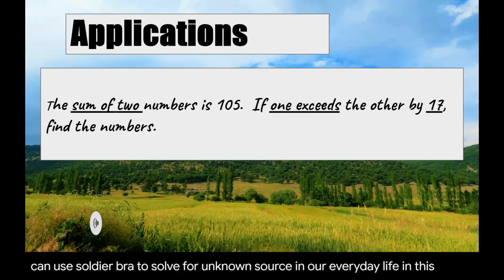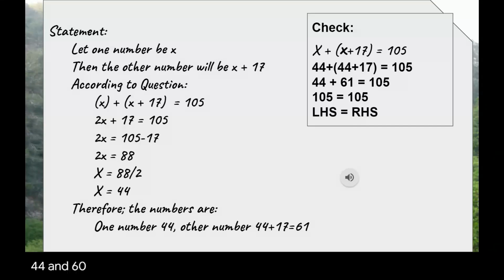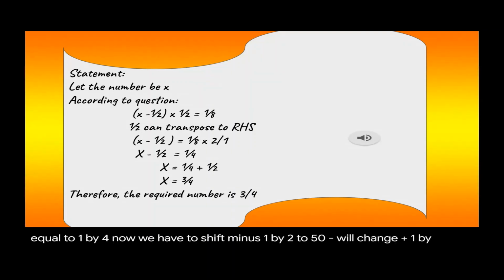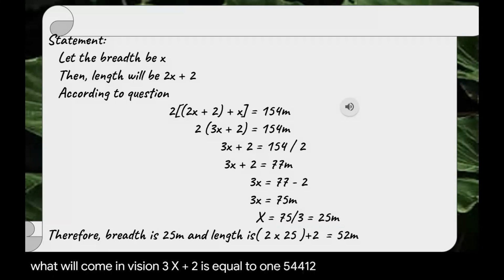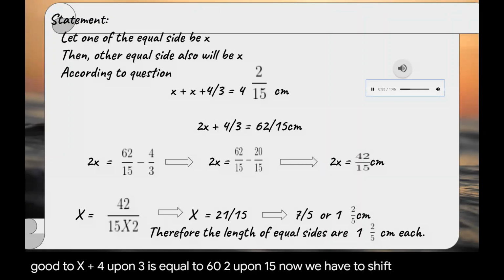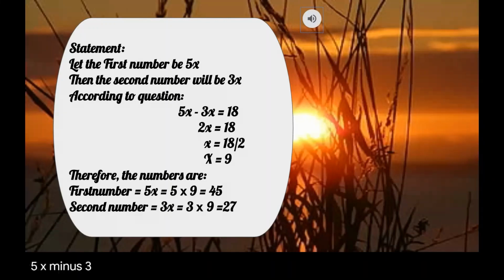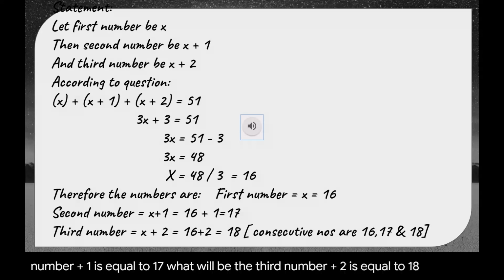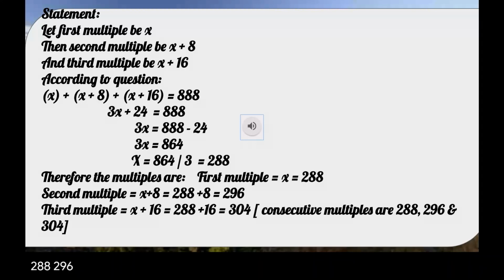Linear Equation in 1 Variable - Class VIII (Part III), EXERCISE 2.2 COMPLETELY SOLVED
Part three of the Maths Lectures on Linear Equation in 1 Variable.

Central Board of Secondary Education.

METHODS OF SOLVING LINEAR EQUATION
          I) BALANCING METHOD
          II) TRANSPOSING METHOD

Exercise 2.2 completely solved.